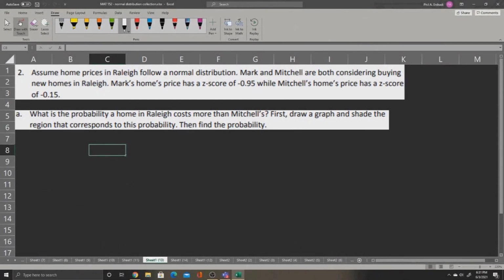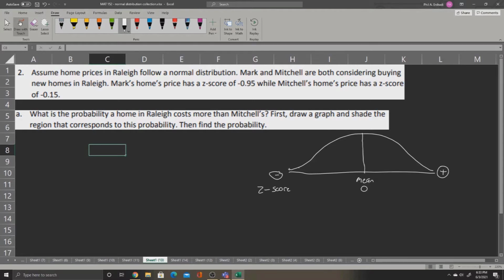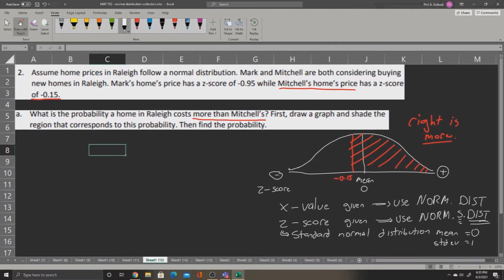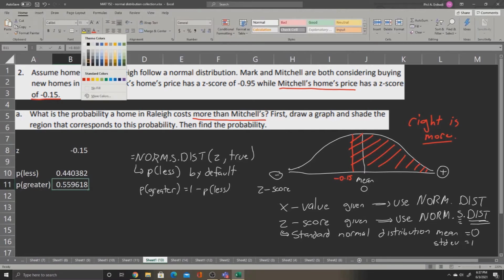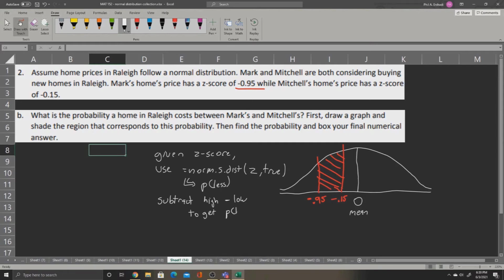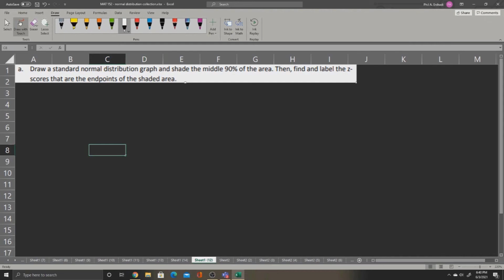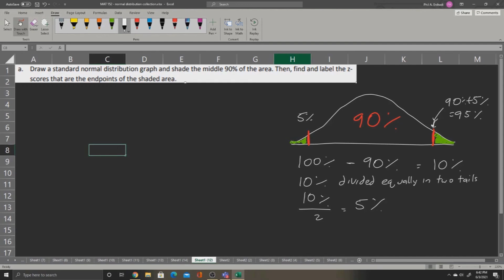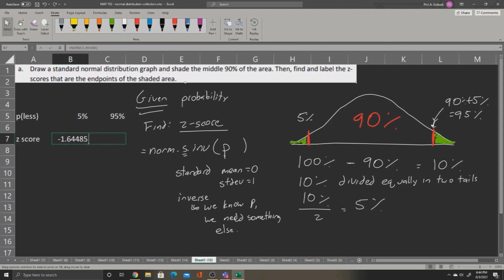MAT 152 The Standard Normal Distribution